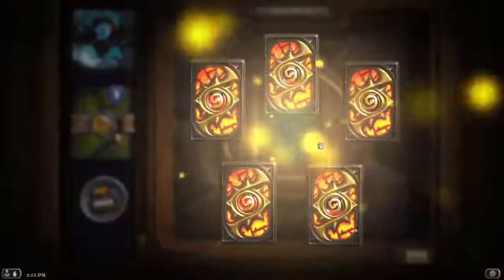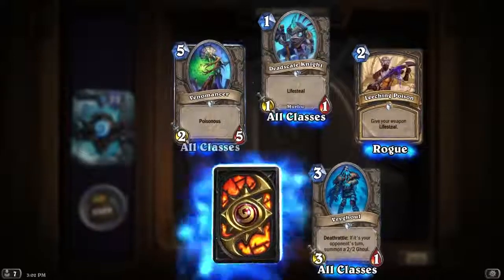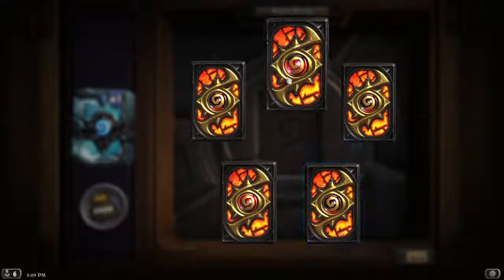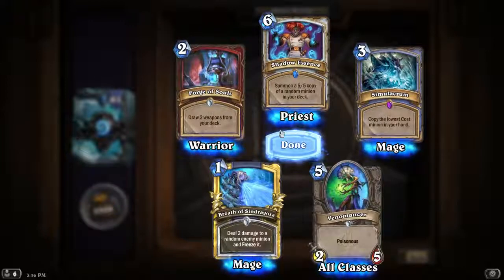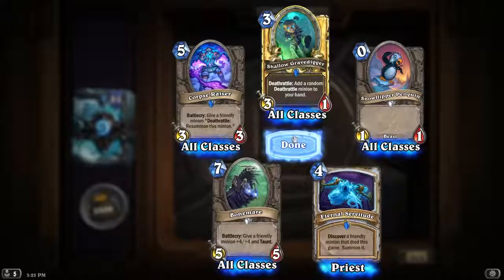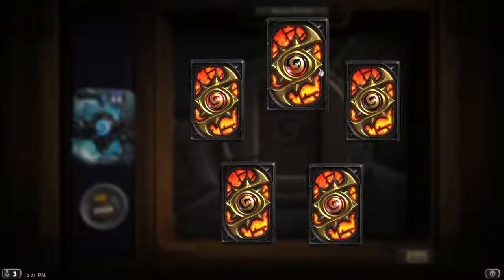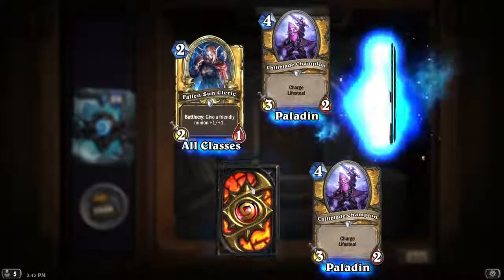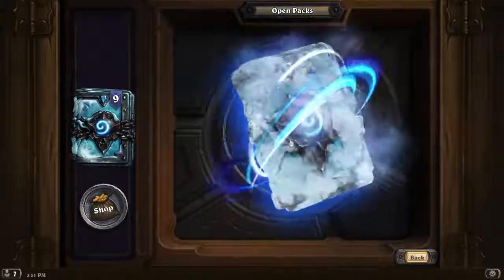Solrex Opens Knights of the Frozen Throne Packs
Just Solrex opening some sweet packs.  If you want to make predictions, leave the pack number, the slot(s) (Example, top right, bottom left, top) you want to predict, and a 0,1,2, or 3 depending on the rarity.  0 for common, 3 for legendary.
Leave a guess for how many legendaries I pulled.
Also guess whether the card you guess is golden or normal.  Have fun Solrexians!